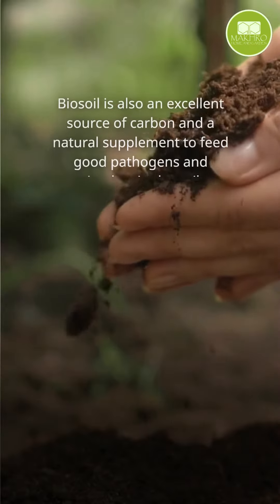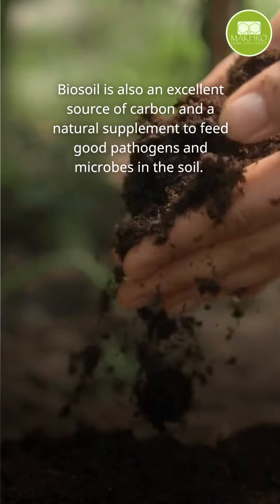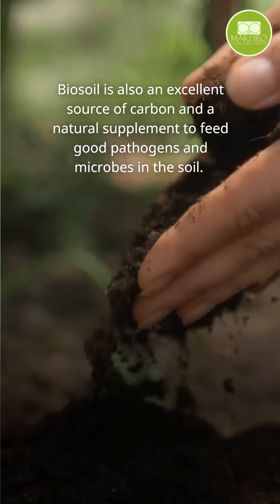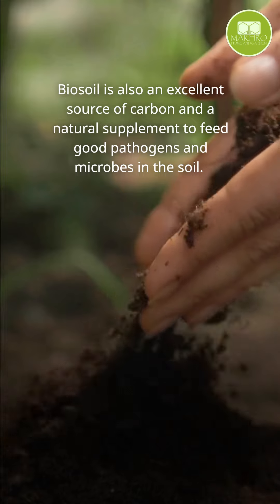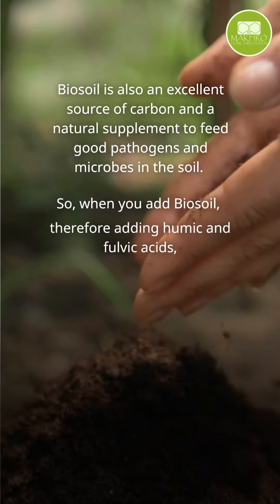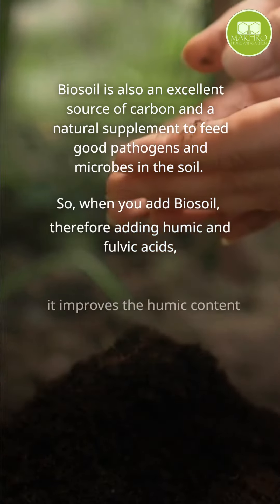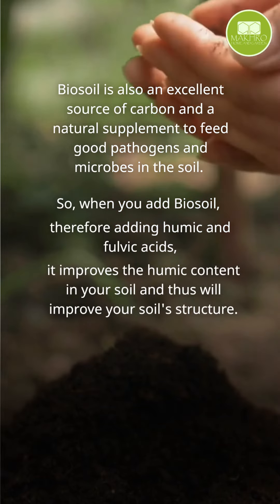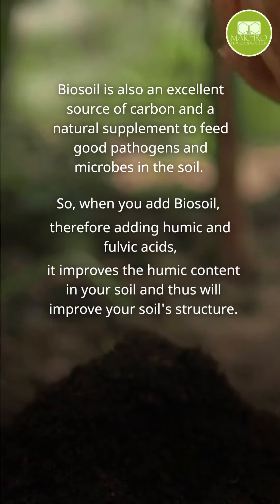Explaining the importance of Biosoil